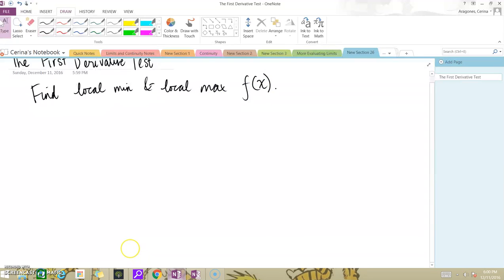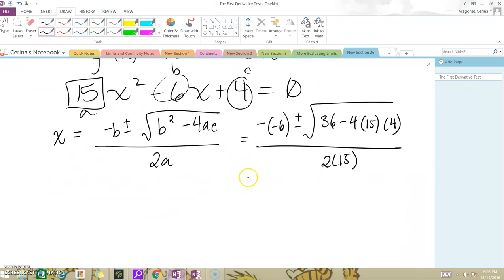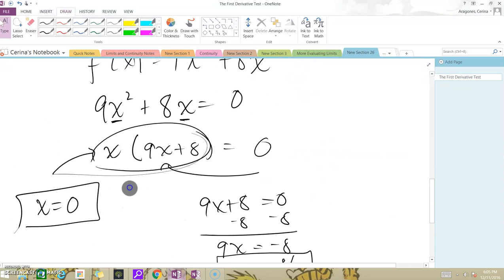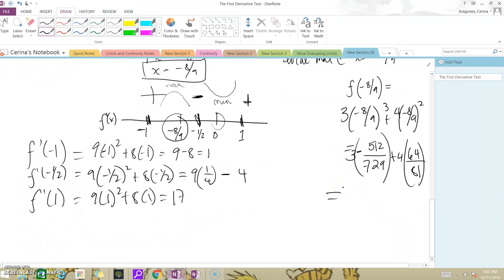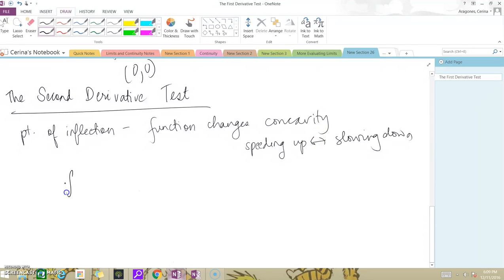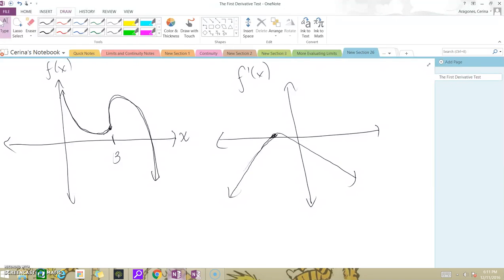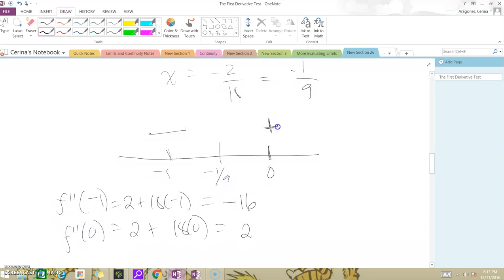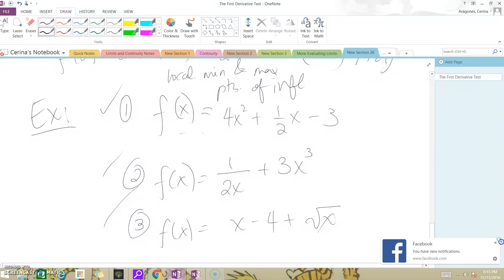Lecture 18 pt 2: The First and Second Derivative Tests